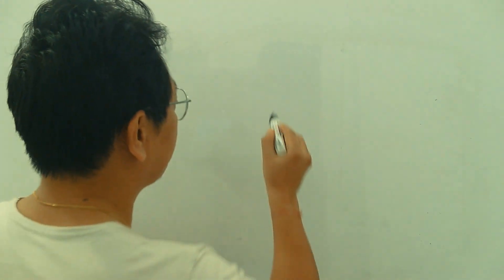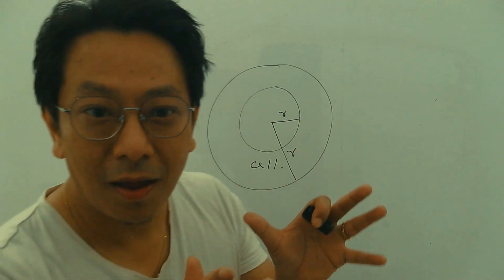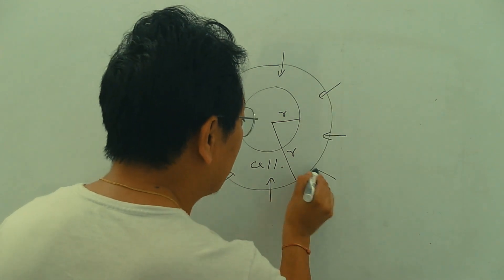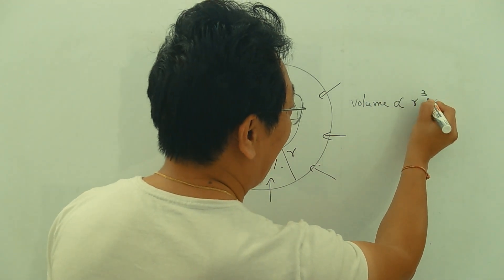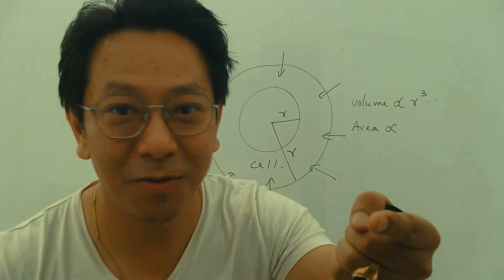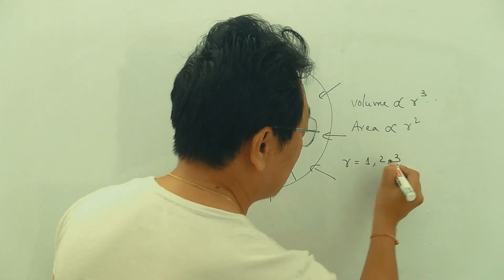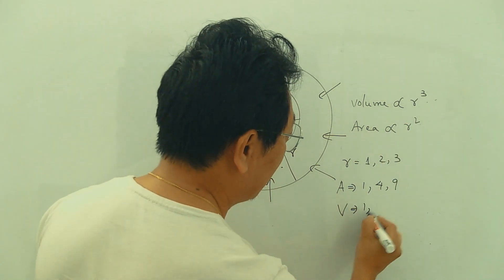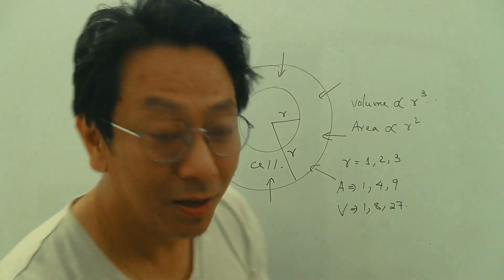Why do cells divide? A physics point of view!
The main purpose of this video was to show that at the highest level, all sciences are interconnected.

Nature doesn't care about the man made boundaries between sciences 🙂